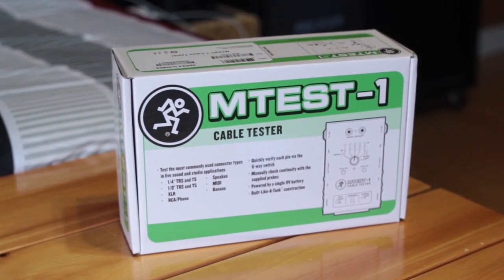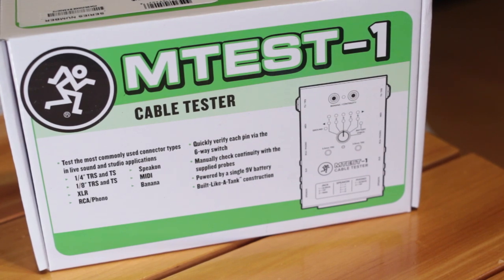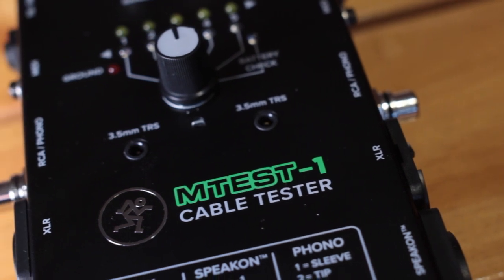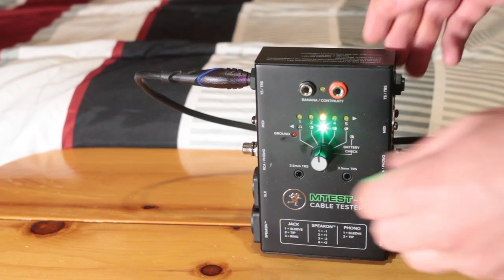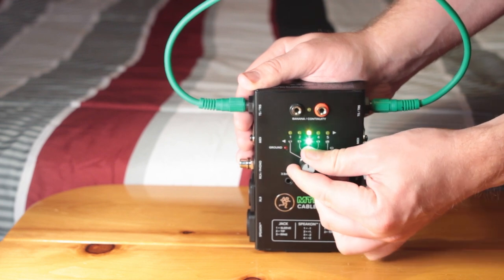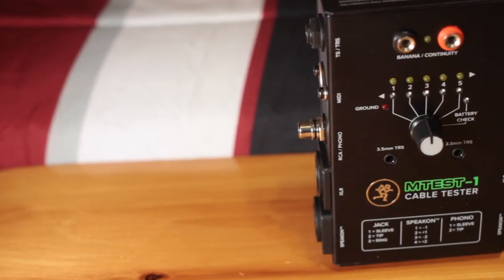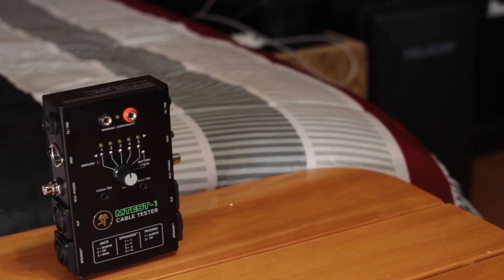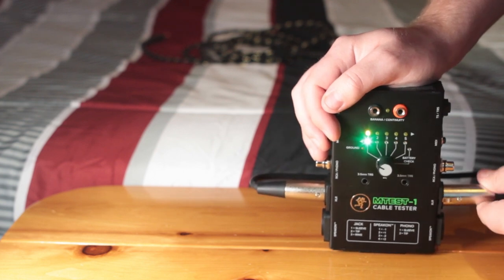Mackie MTEST-1 Cable Tester Review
Buy Mackie Cable Tester

The Mackie MTEST-1 is a battery powered audio cable tester that can test all pins individually and test continuity. It’s an important tool for building audio cables and testing old cables that may be broken.